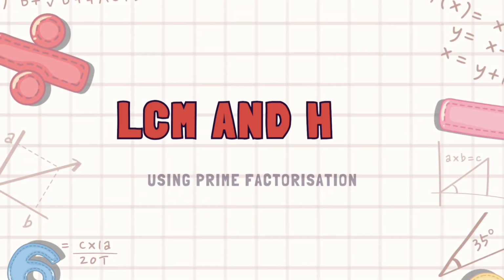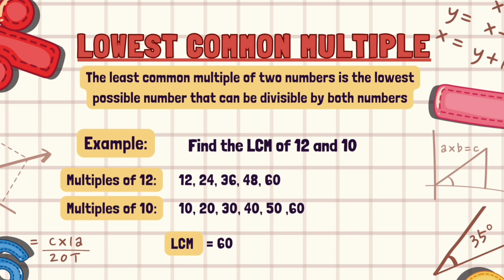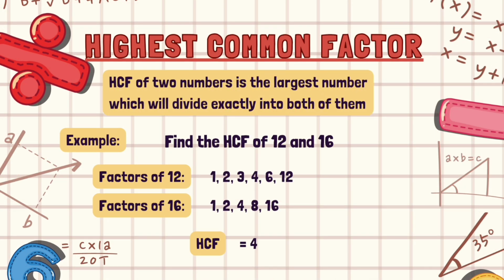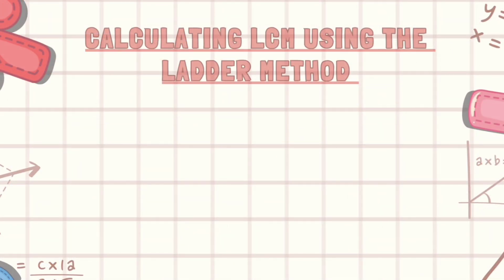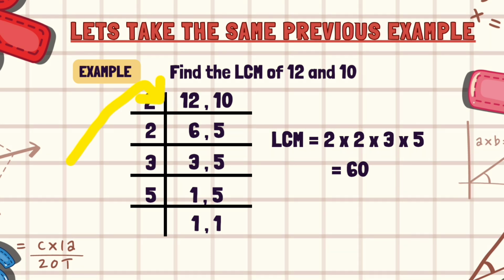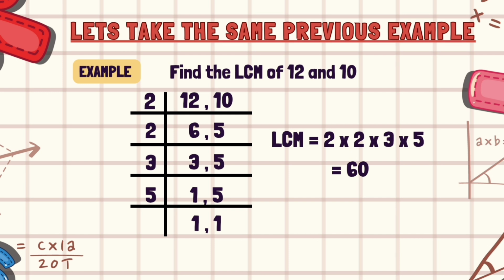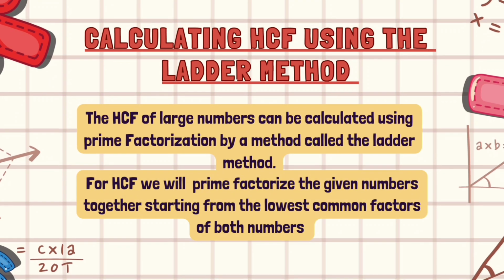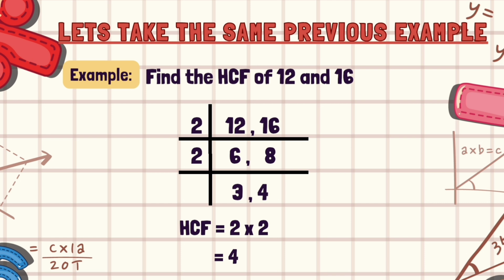LCM And HCF Using Prime Factorization | Grade 6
Hello Students! I welcome all six-graders to the world of Mathematics yet again. In this presentational video, you'll learn LCM and HCF using Prime Factorization. You'll also understand the Ladder Method used to solve LCM and HCF.
Happy Learning!